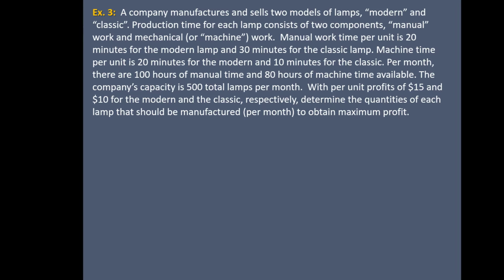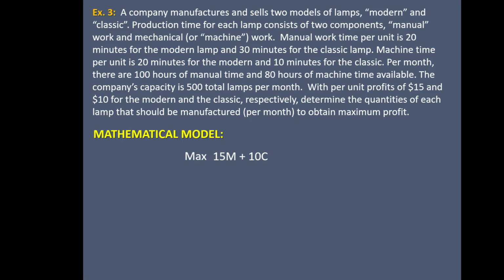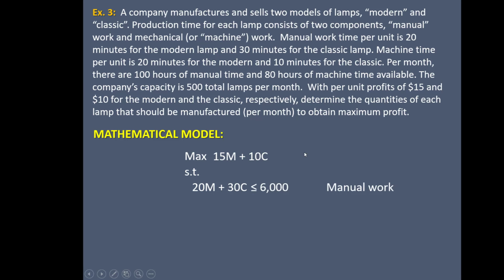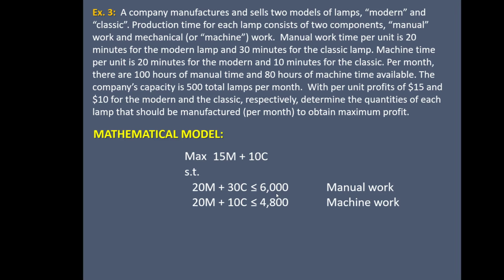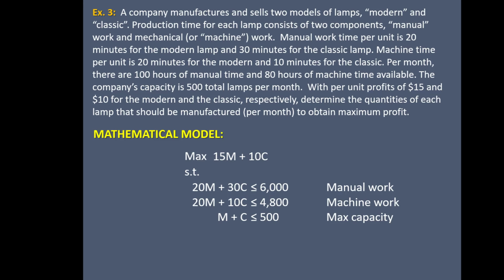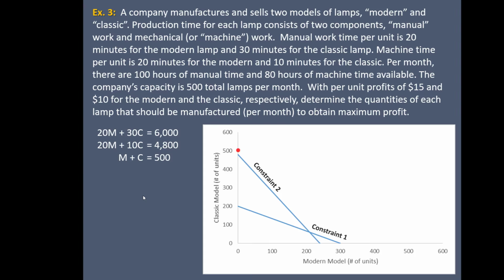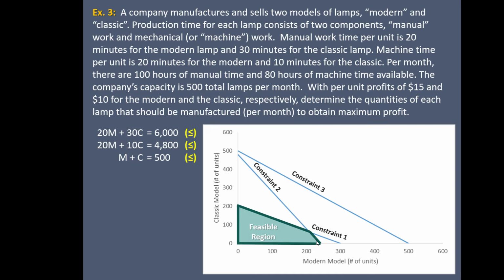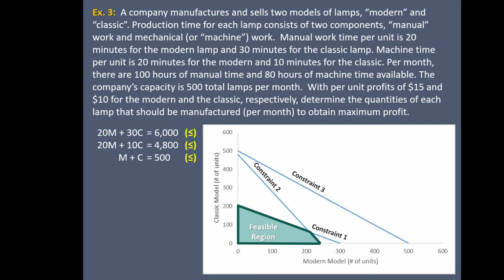3 3 Redundancy